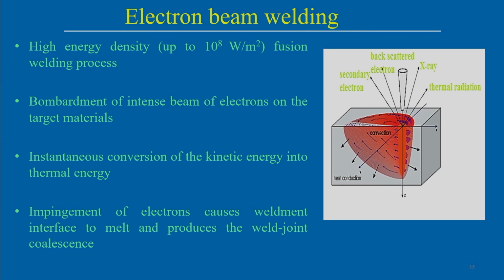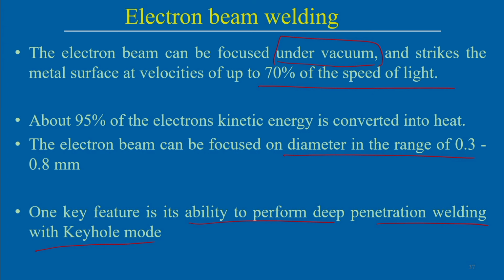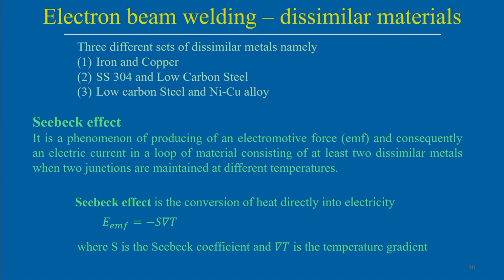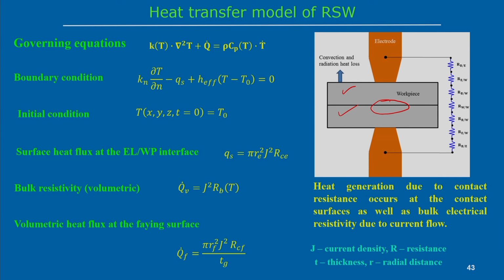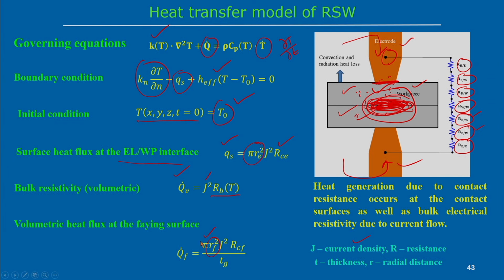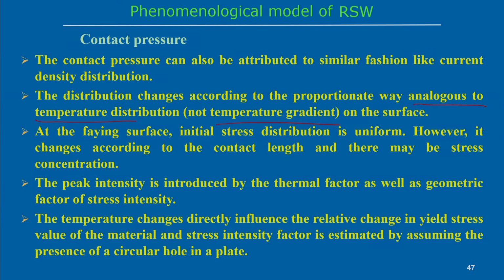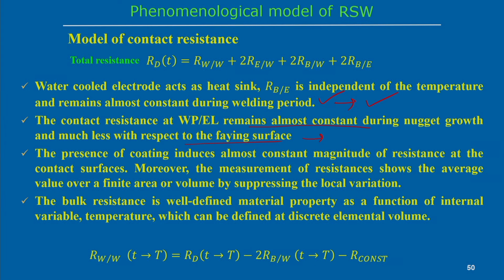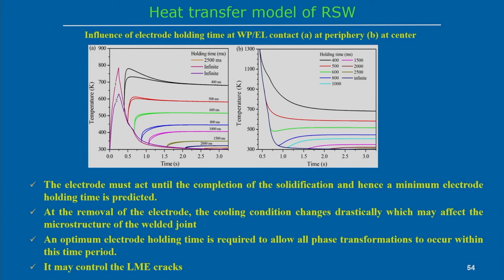Lec 22 : FEM modeling of EBW and RSW